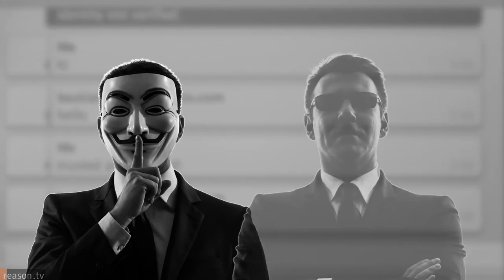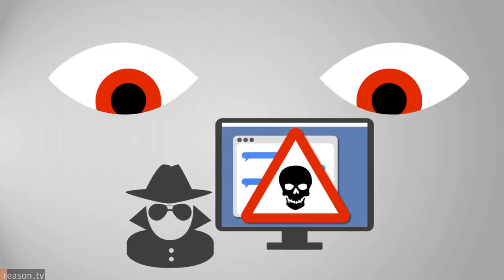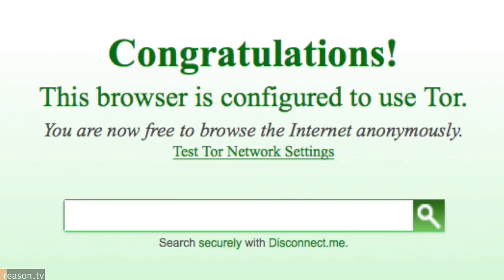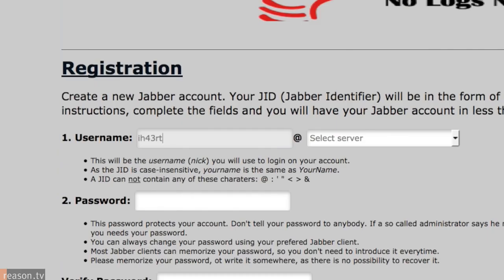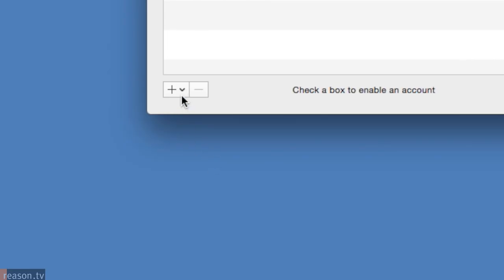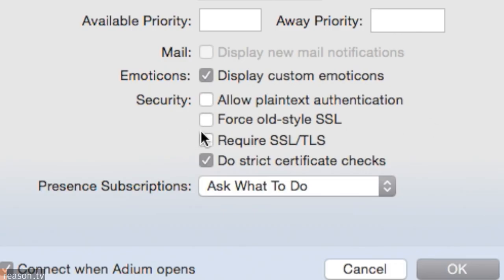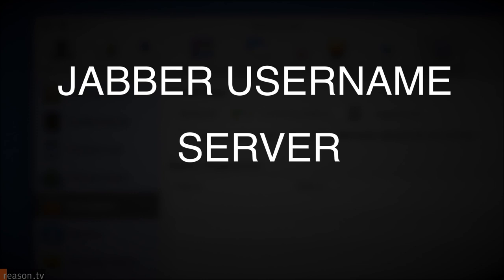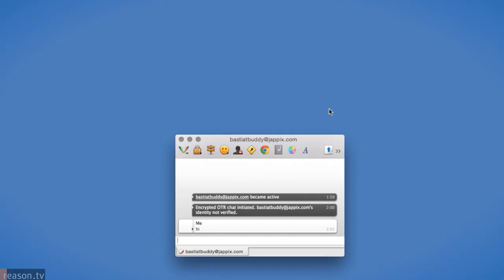How To Chat Anonymously Online Full Tutorial 2024